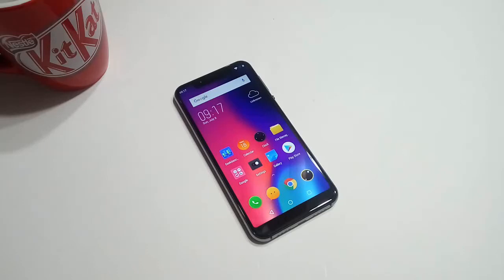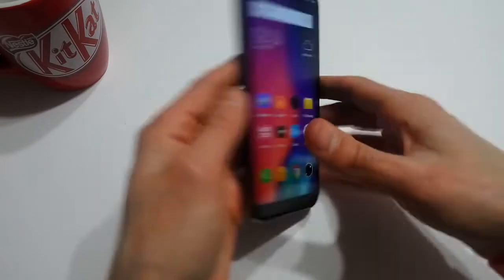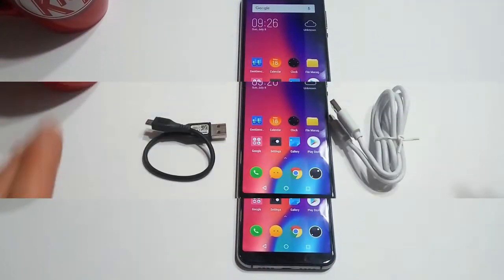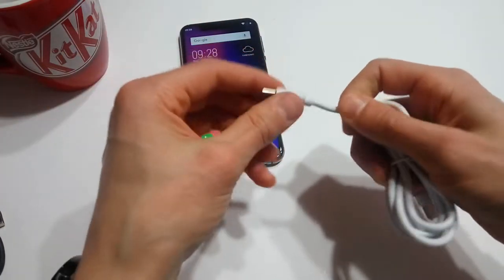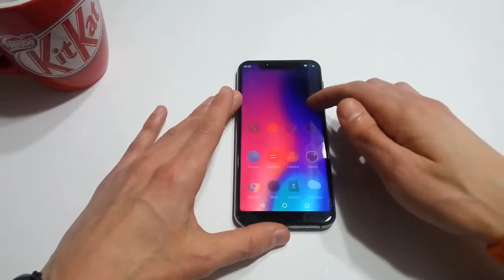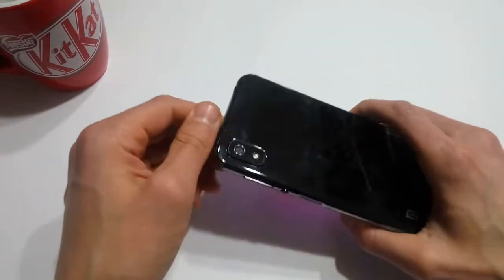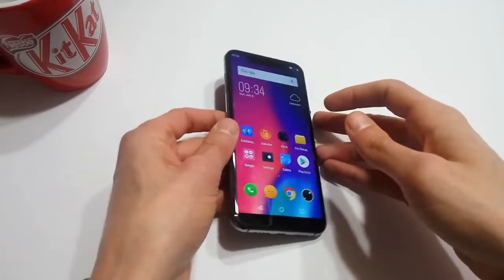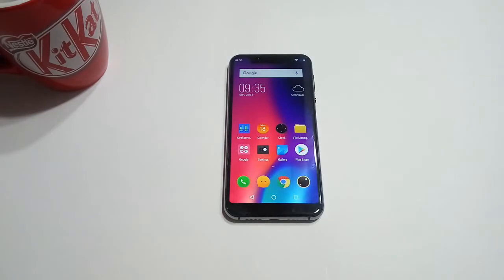Elephone A4 Review w/ photo samples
The Elephone A4 is a classic case of style over substance. Find out more in this full review.